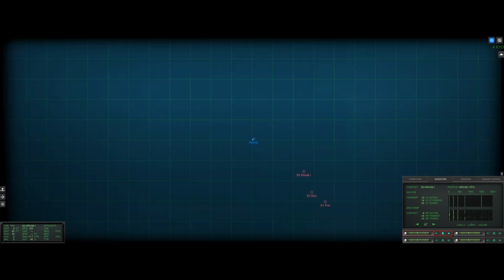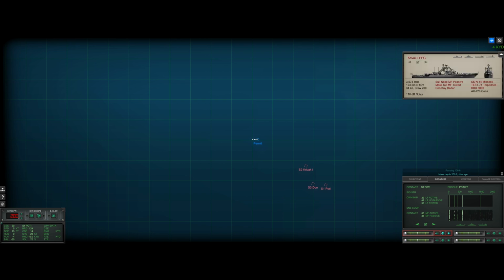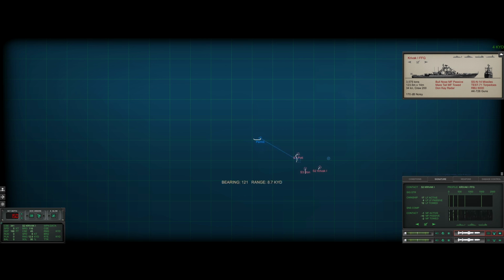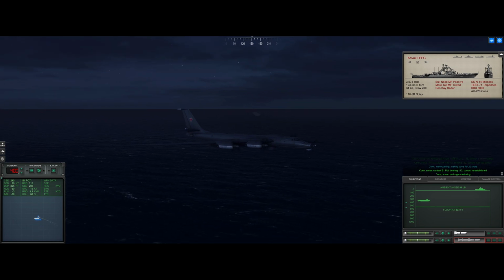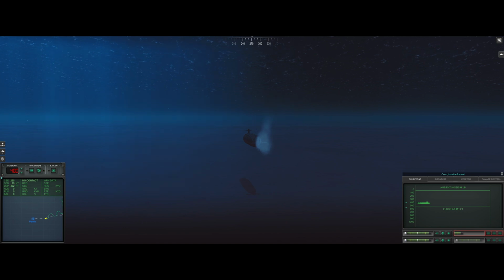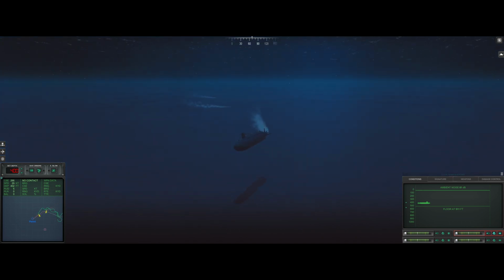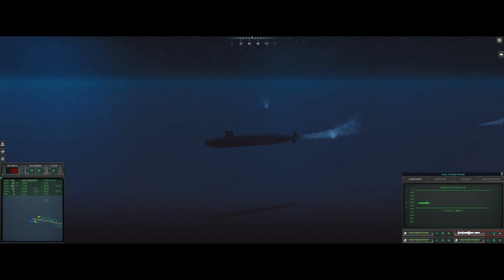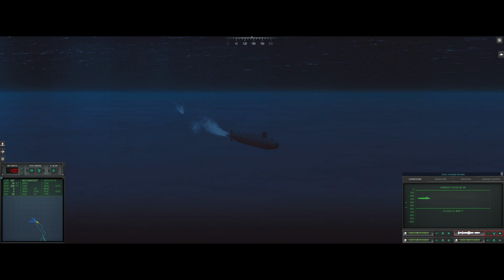USS Barb, SSN-596, catches depth charges | Cold Waters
Depth charges are very dangerous in Cold Waters. You'd think that the most lethal thing in the ocean is maybe the Spearfish or Mark 48 torpedo, or perhaps the USET-80, or perhaps (just perhaps) it's Numpty... but no, it's the humble depth charge.